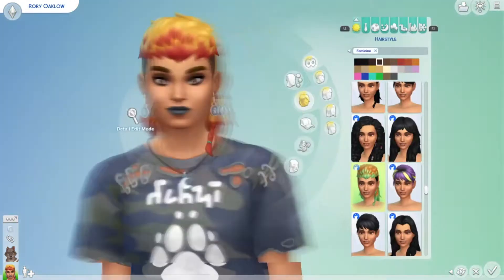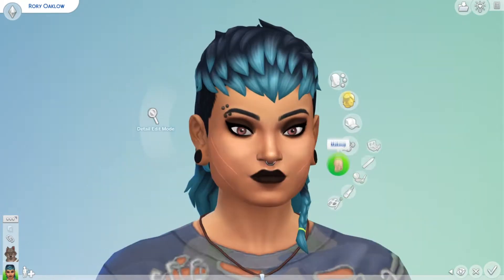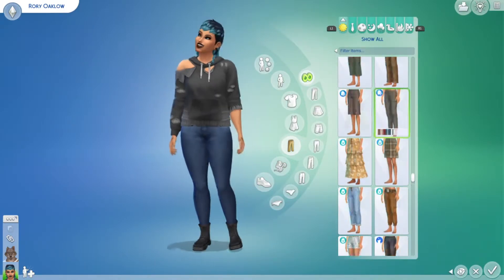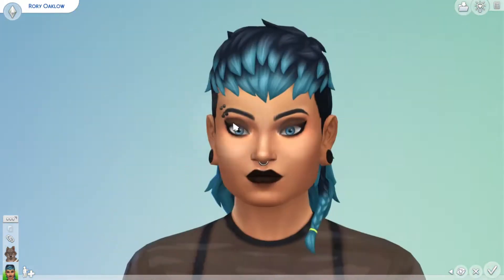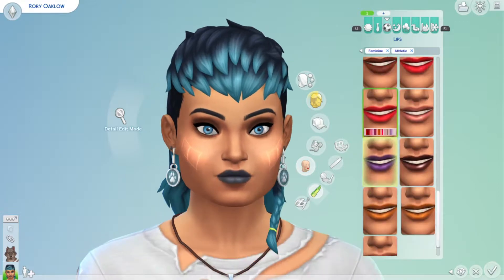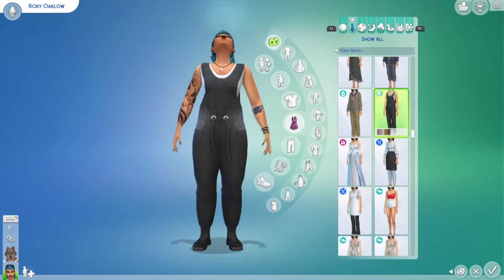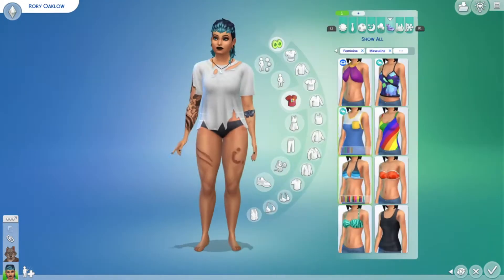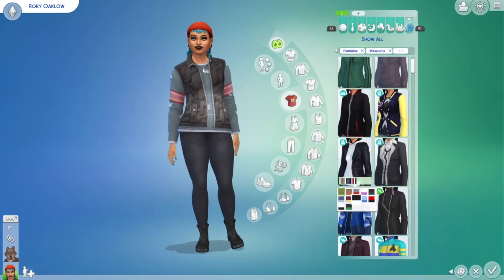Rory Oaklow | The Sims 4 | Townie Makeover